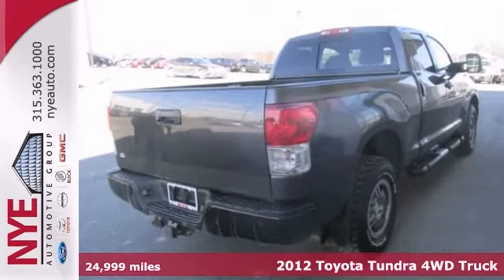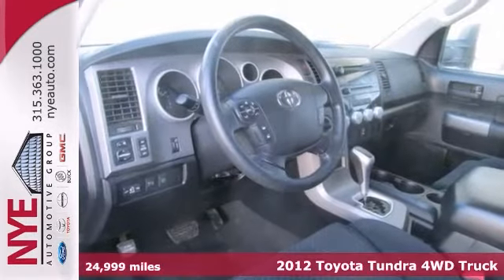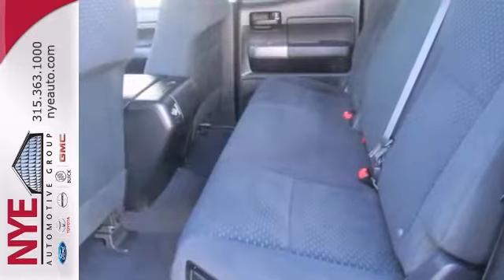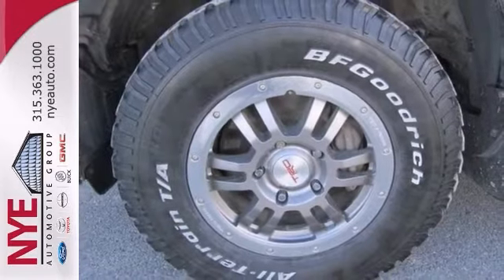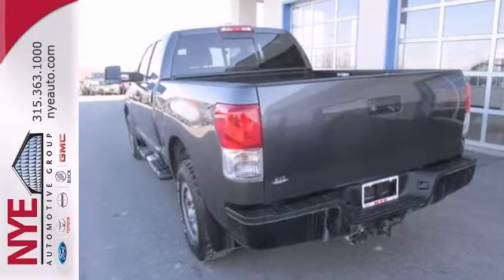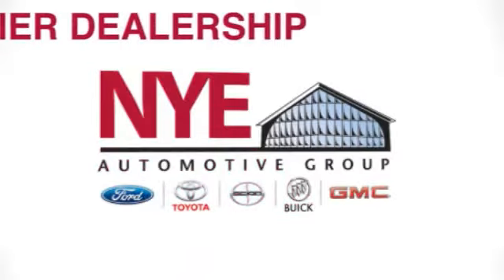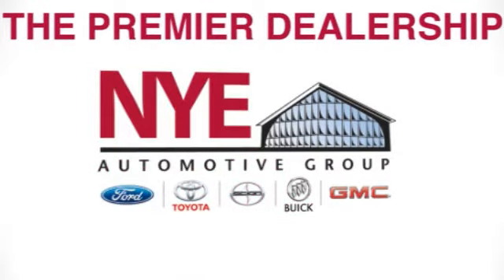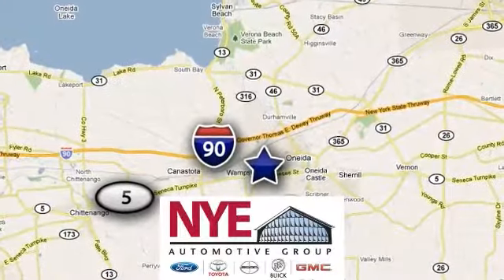2012 Toyota Tundra 4WD Truck Oneida NY Utica, NY GP2733A - SOLD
Year: 2012
Make: Toyota
Model: Tundra 4WD Truck
Trim: Truck
Engine: Gas V8
Transmission: A
Color: GRAY
Mileage: 24999
Stock #: GP2733A
Check out this 2012 Toyota Tundra Double Cab, 4WD, at Nye Toyota. Better yet come in for a test drive and let's make a great deal today.

Address:
1441 Genesee St.